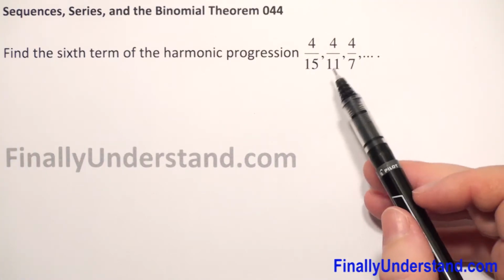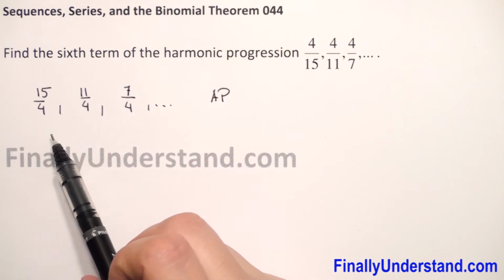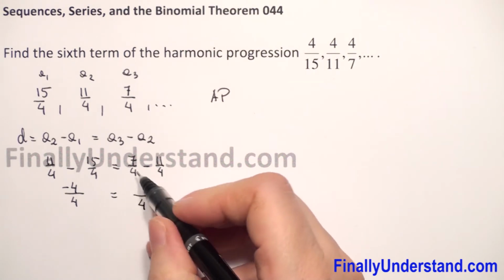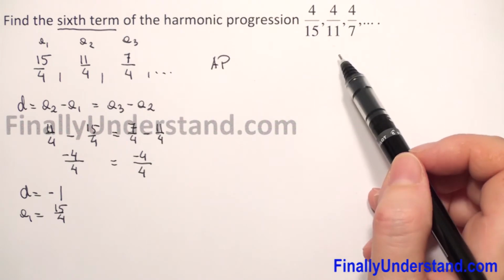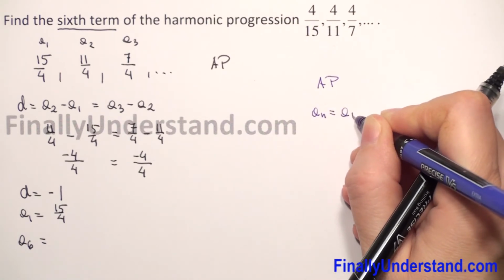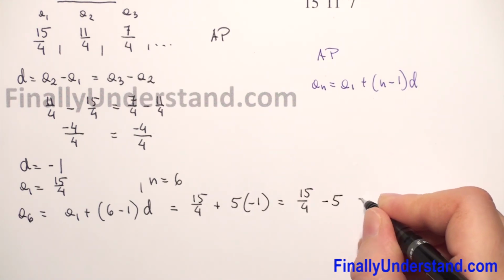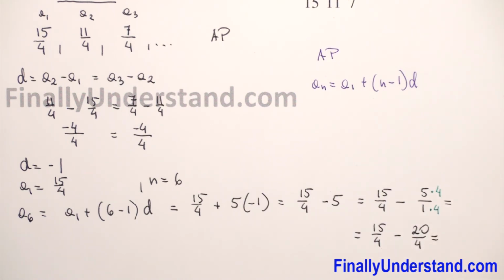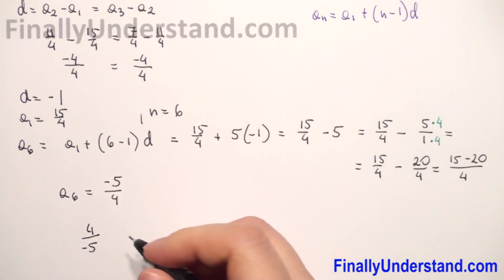How to Find a Term in a Harmonic Progression 044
Use formulas and reciprocals to find any given term in a harmonic progression.